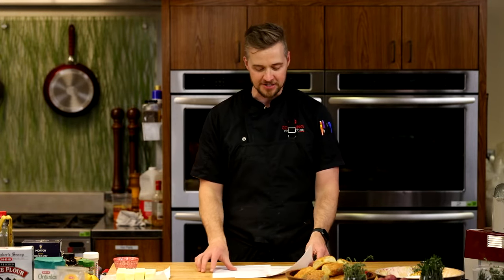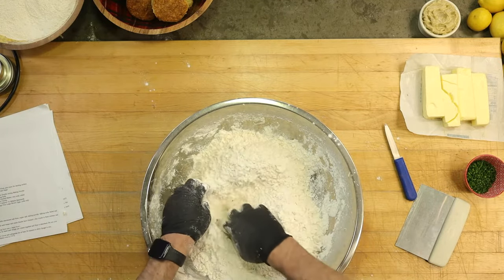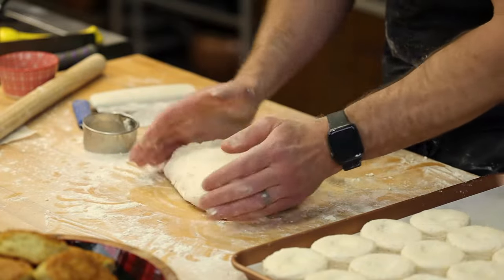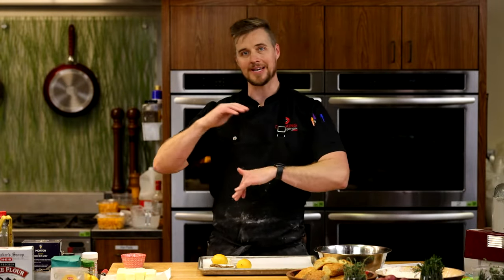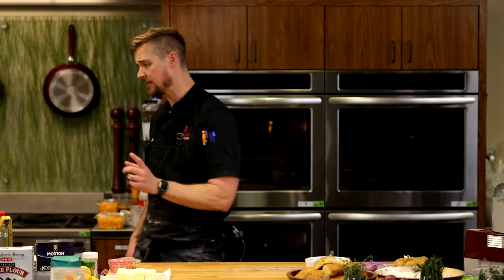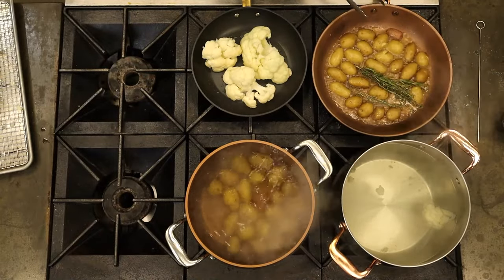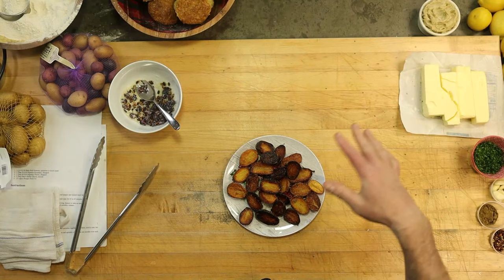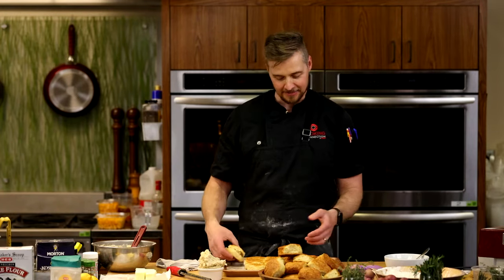Holiday Class: Holiday Sides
Join Chef Scott as he makes four delicious recipes to add to your holiday table! In this class we'll be making the following recipes: